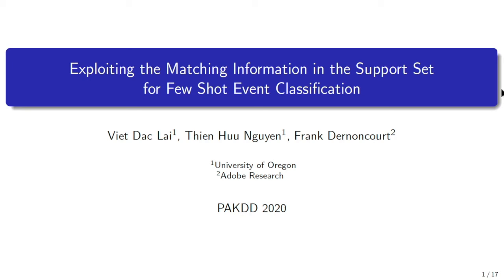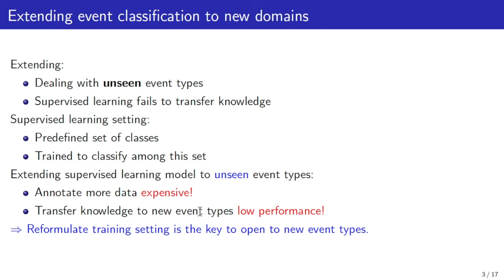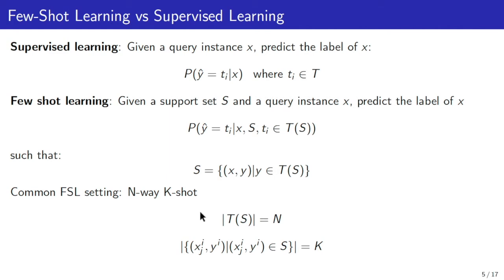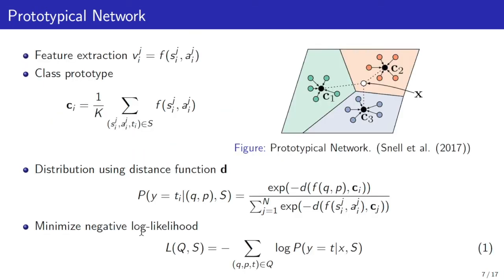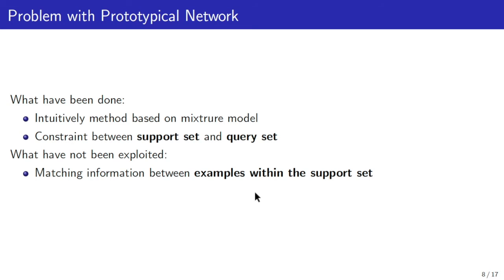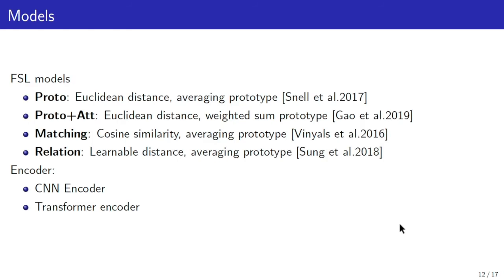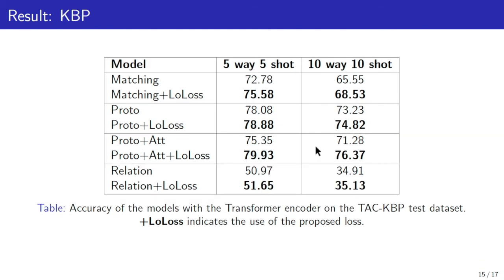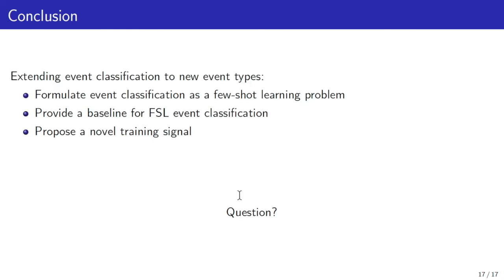2020-05-06 - PAKDD 2020 - Exploiting the Matching Information in the Support Set for Few Shot Event